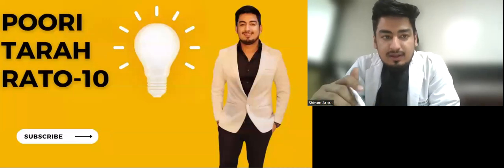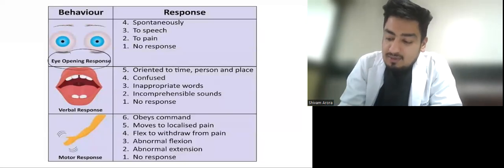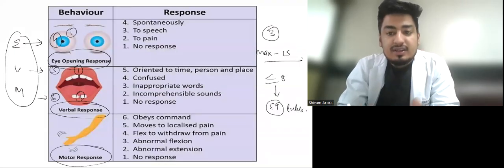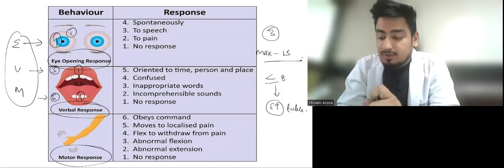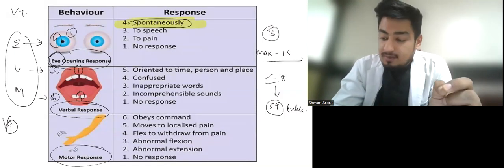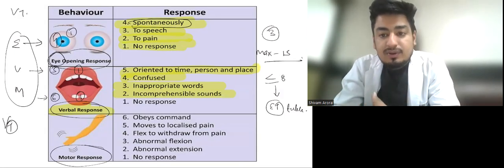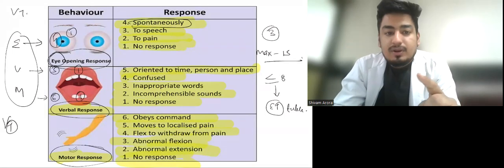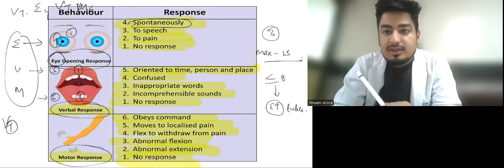POORI TARAH RATO-10 llMOST IMPORTANT TABLE ll